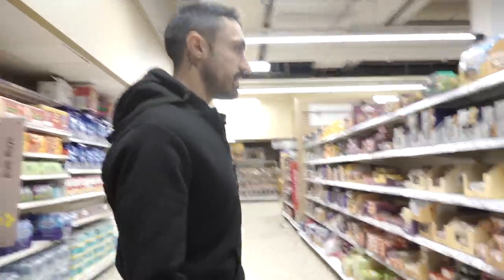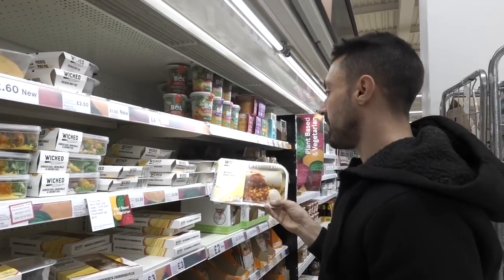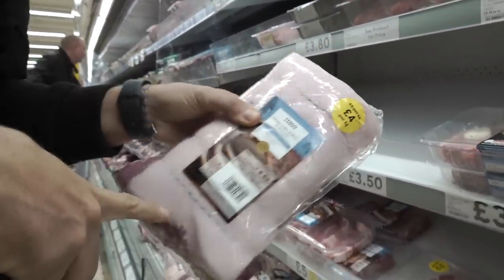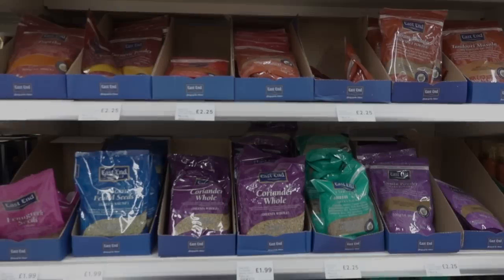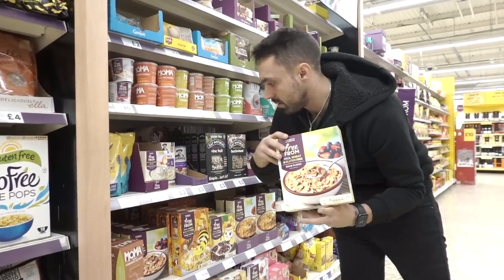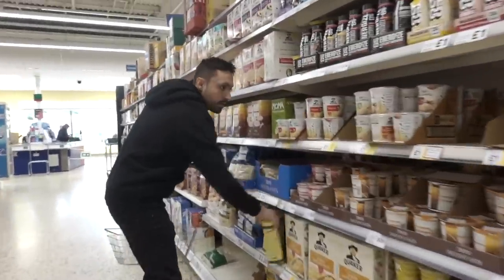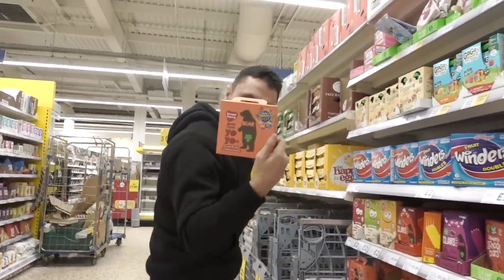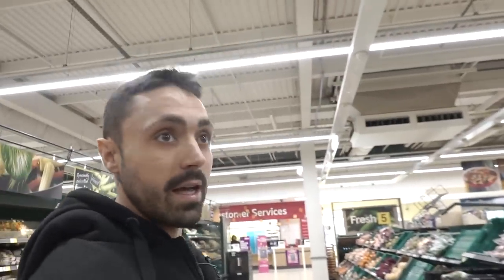How To Be Vegan At Tesco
I show you how to be vegan at UK's largest supermarket chain - Tesco.

*Join your local activist groups *
Anonymous For The Voiceless: